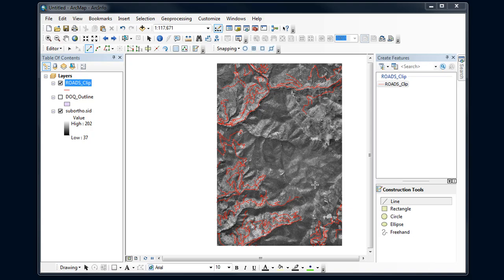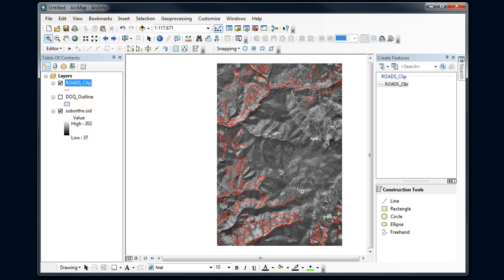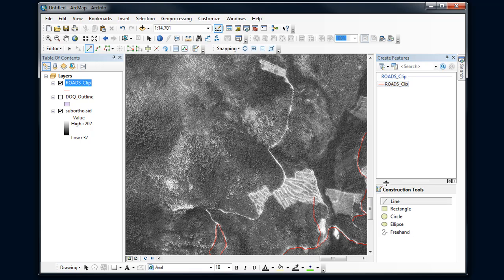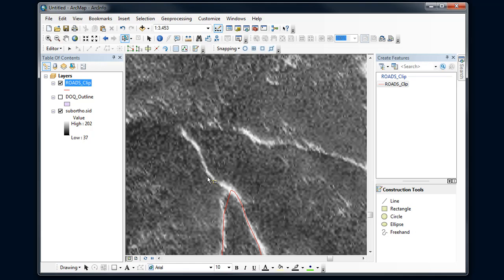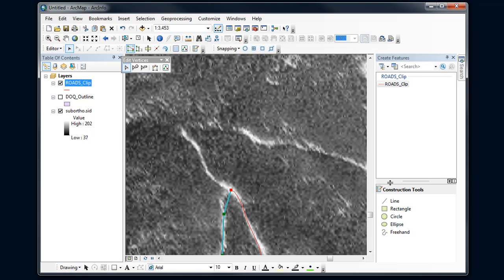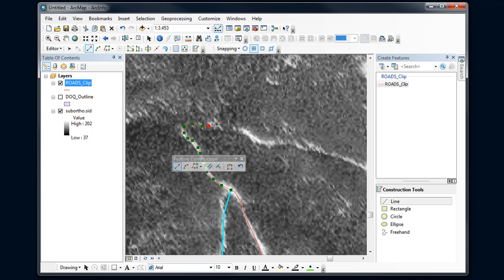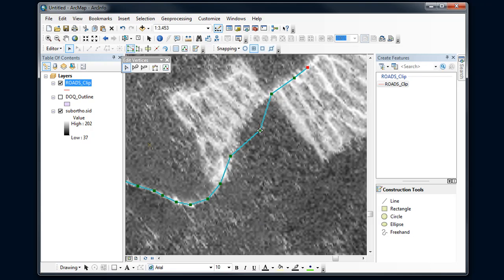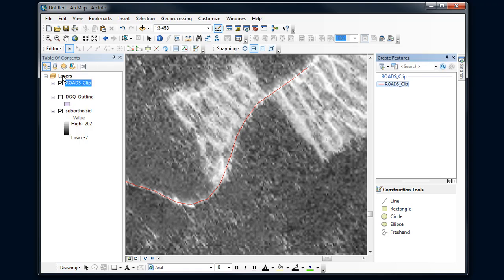ArcMap - Editing #2 - Snapping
Creating and connecting new features in a shapefile using the snapping environment.